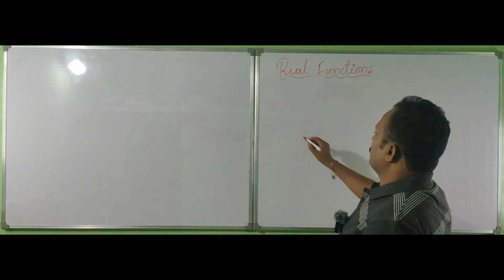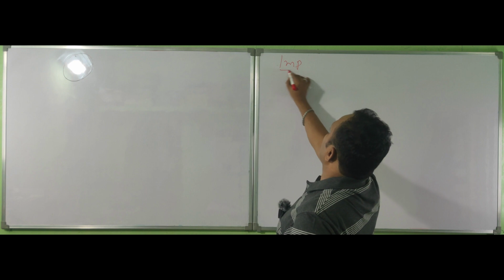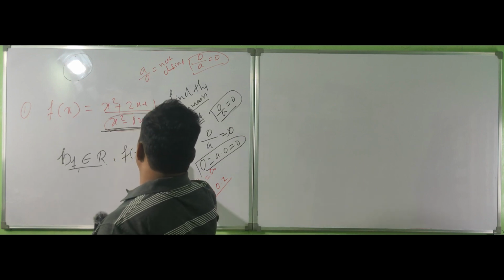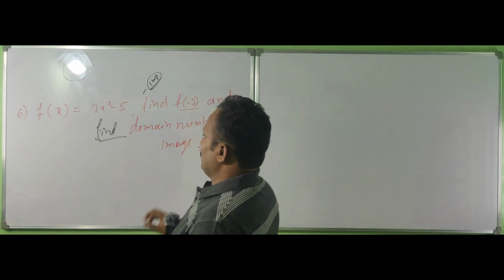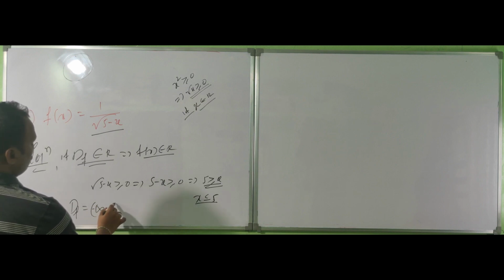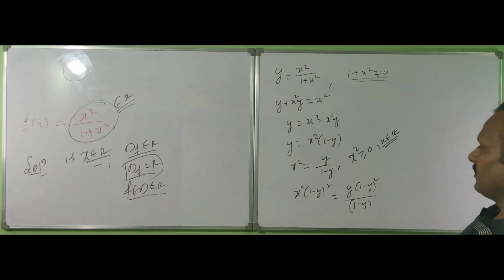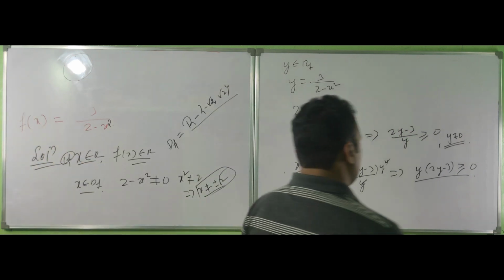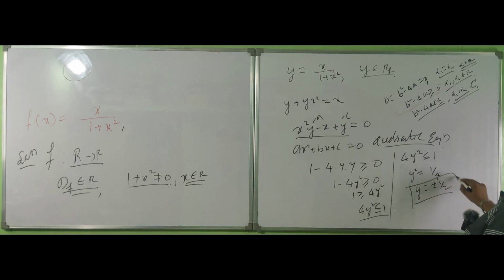REAL FUNCTIONS AND SOLVED EXAMPLES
After a long time i have been trying to get back to my teaching profession, I started baby steps now. Here I have explained how to find domain and range of a real-valued functions.